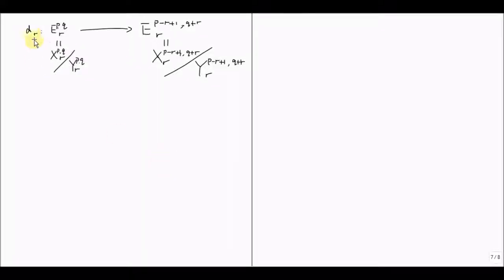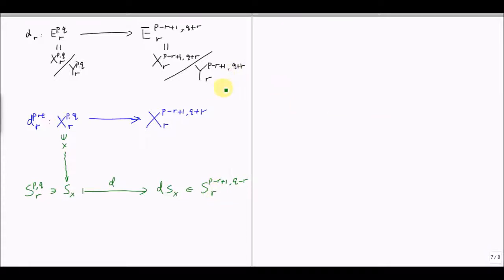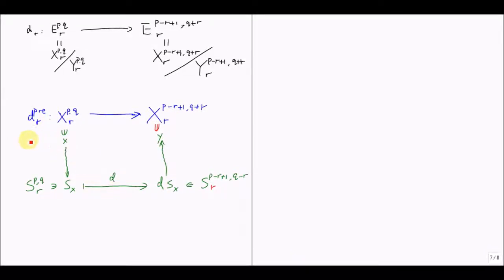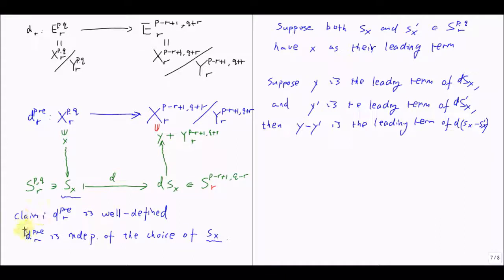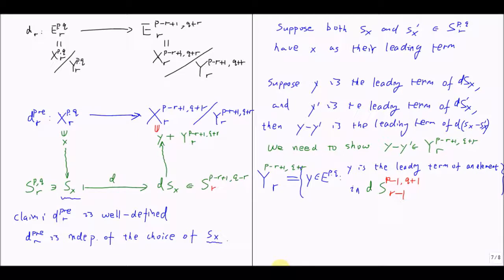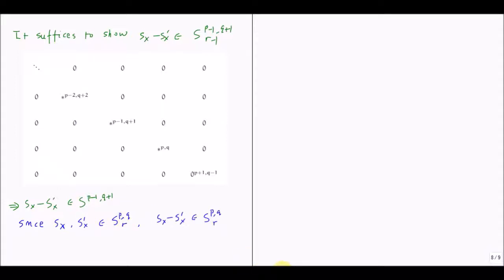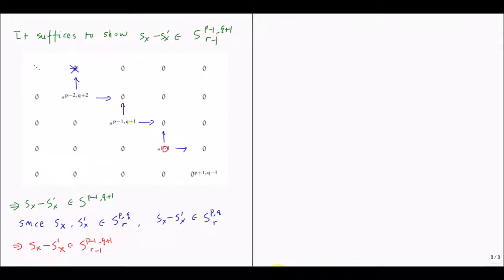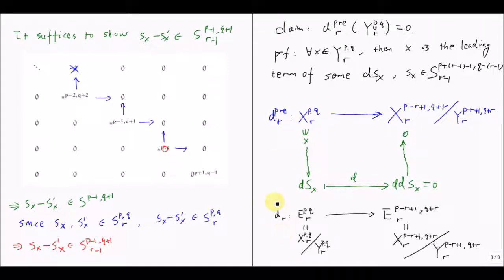1.7 spectral sequence (i) the first definition of d_r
My notes and solutions to Professor Ravi Vakil's Foundations of Algebraic Geometry  (mainly for  the Nov. 18 2017 version)